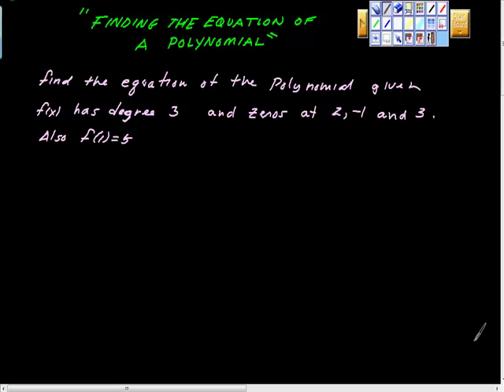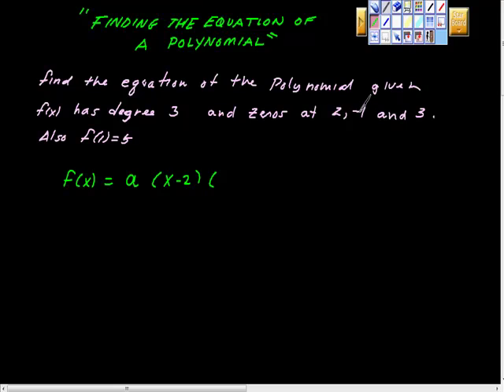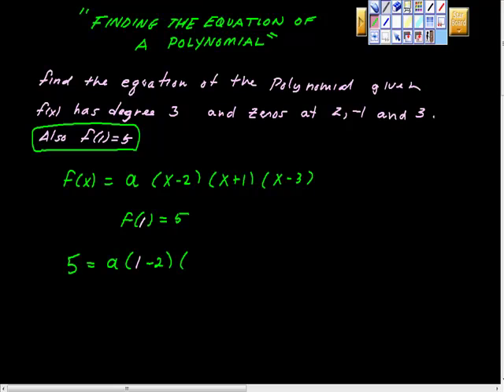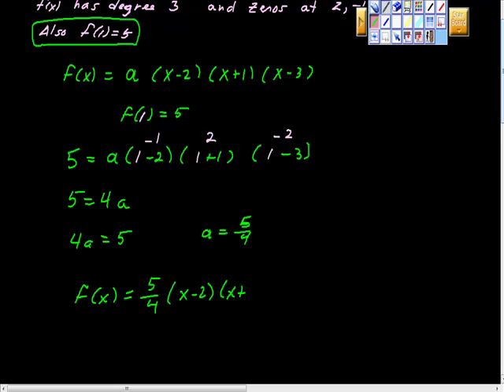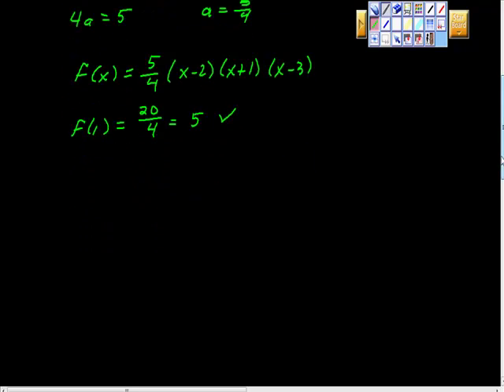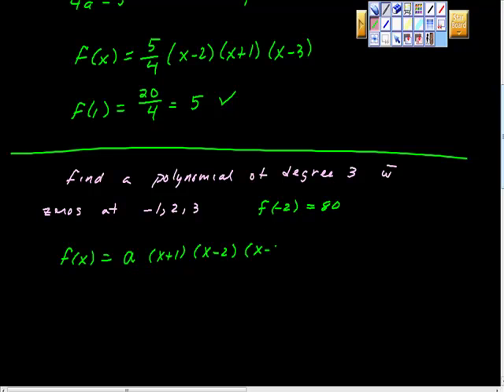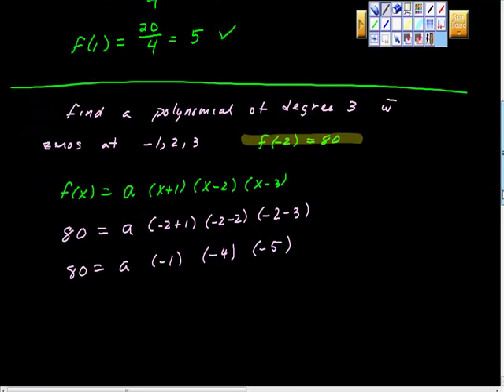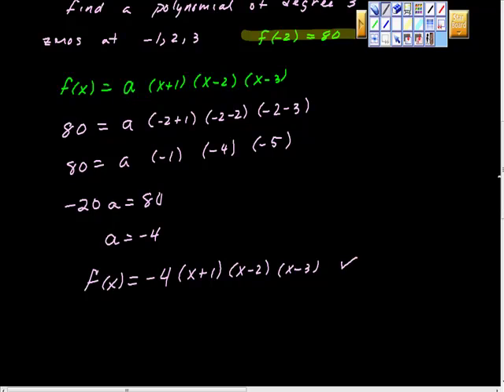Finding the equation of a polynomial (precalculus and algebra)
Given the degree and zeros of a polynomial function find its zeros.